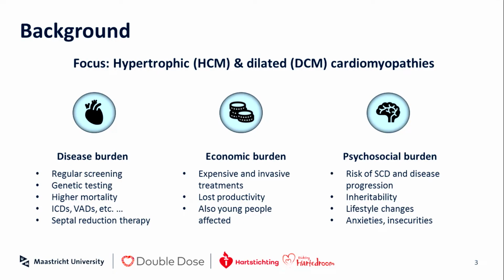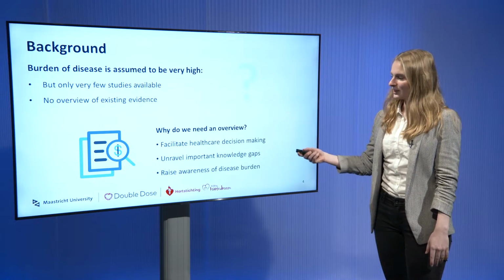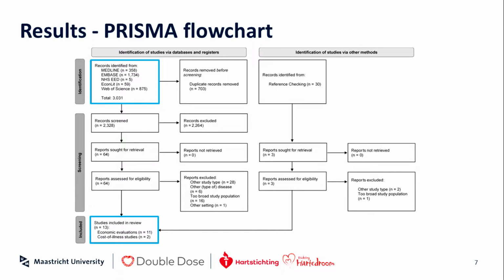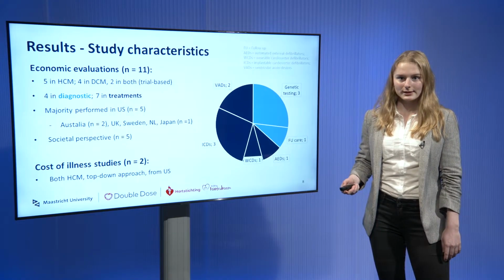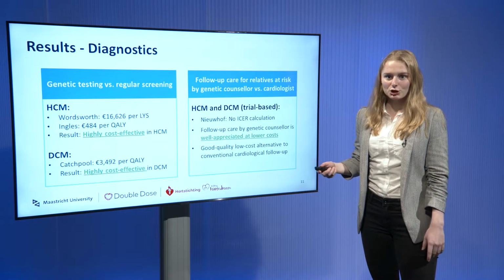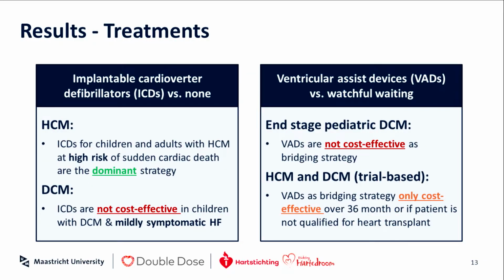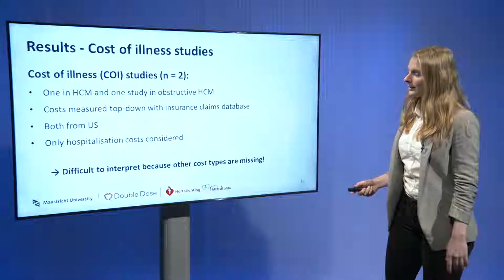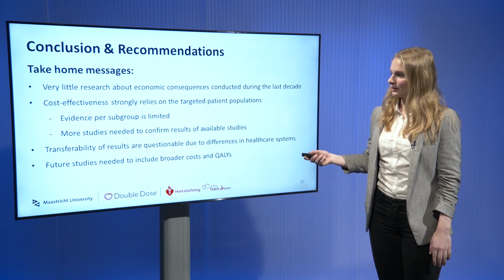Health technology assessment video 10 Example III Systematic literature review